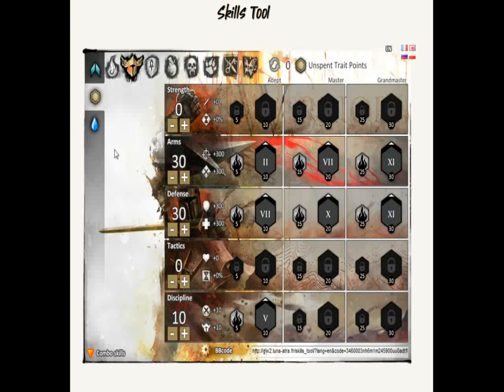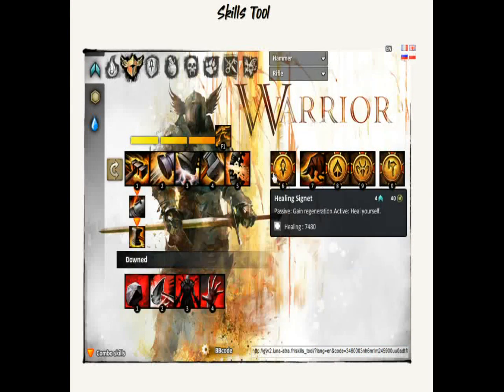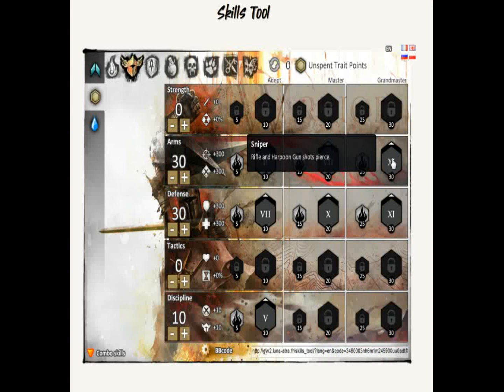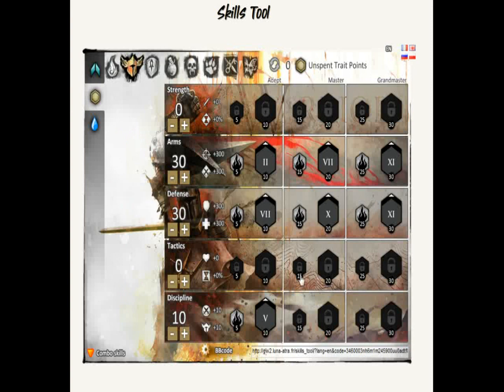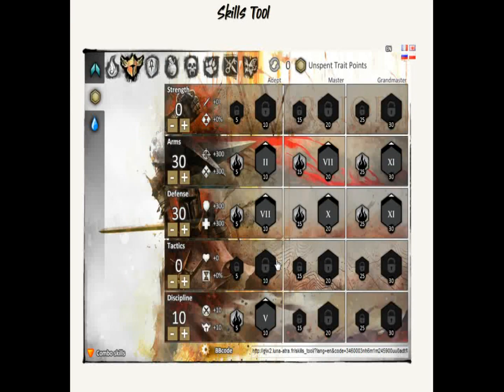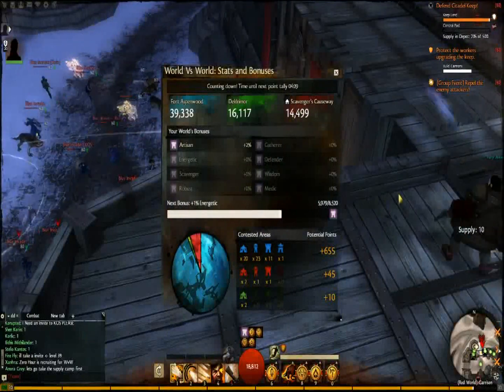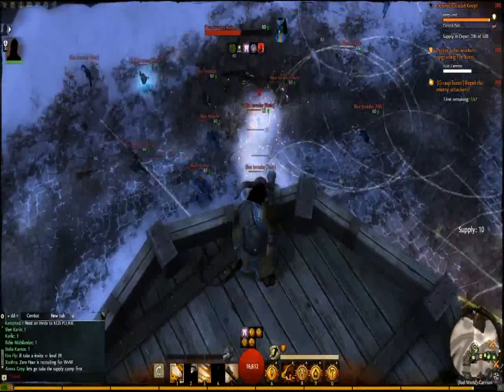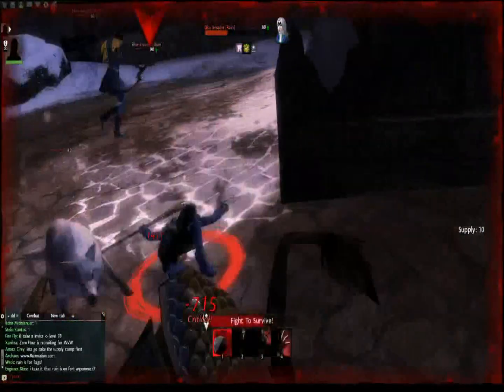GW2 Fix Episode 1: The All Purpose Warrior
Episode one in my new series Guild Wars 2 Fix. This episode focuses on my all purpose warrior build that I used for Beta Weekend 1 and the stress test, and covers PvE,PvP, and WvW capabilities of the build. The build is a hammer/rifle build that specializes in heavy cc and anti-kiting capability. The build is meant to be a generally fun build to use, and is not the build I use for structured PvP, but I do enjoy it in PvE.For more information on the series check out my introductory video on my channel.

All art belongs to Arena.net and can be found on the Guild Wars 2 website.

The song titles in order are Top of the World by Stephen Walking, Cloak and Dagger by Varien, Formless by Feint, and Stockholm by Hellberg

All music is off of the album Monstercat-003